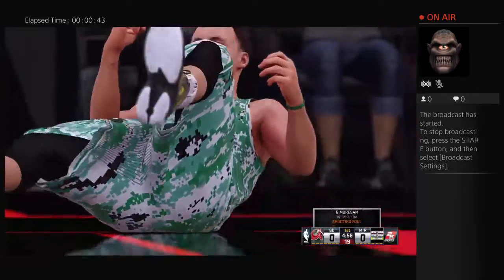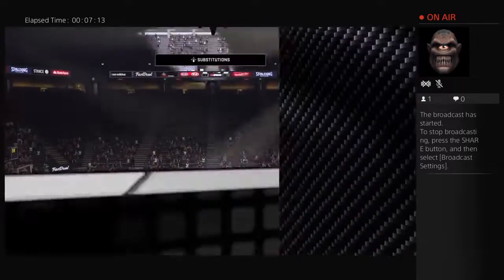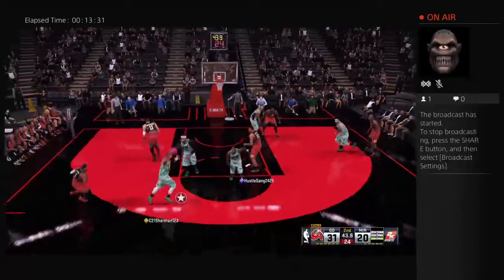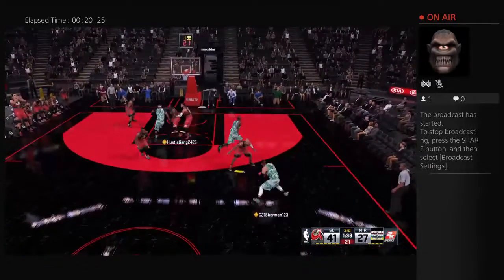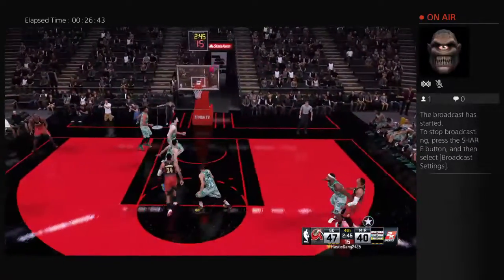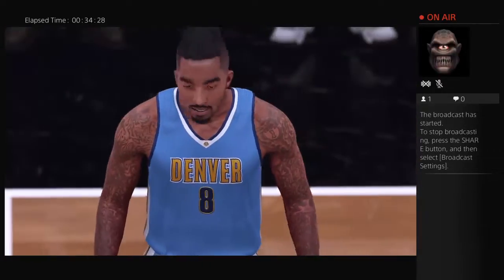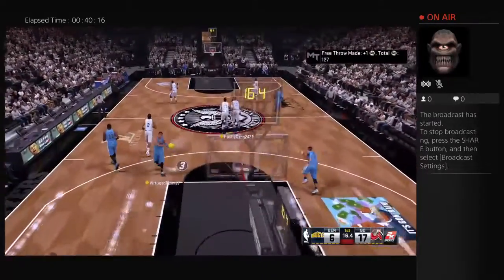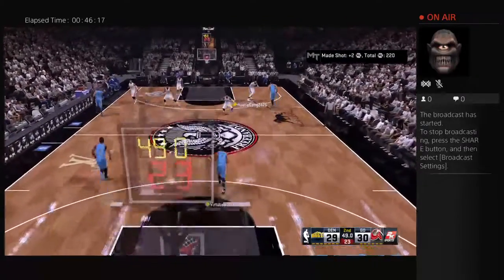HustleGang2425's Live PS4 Broadcast